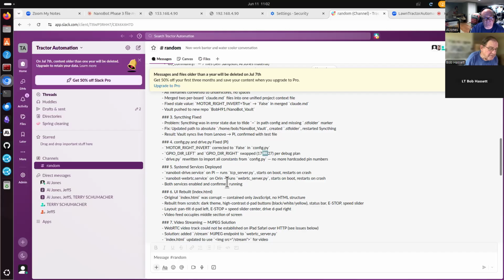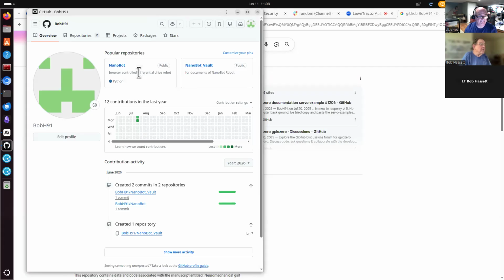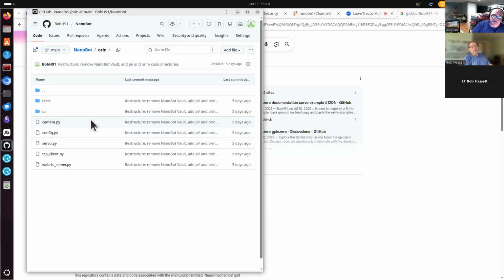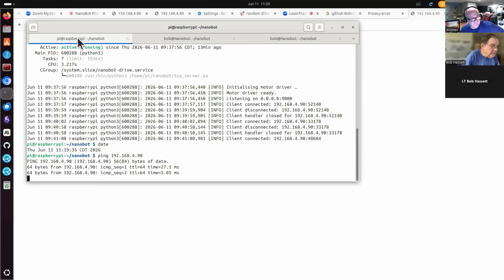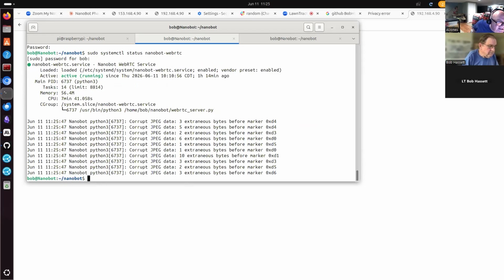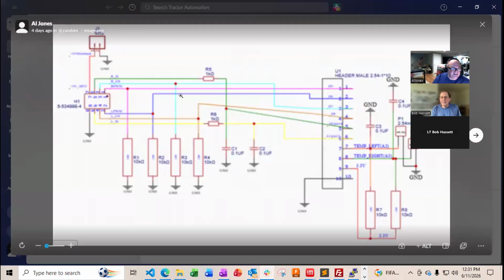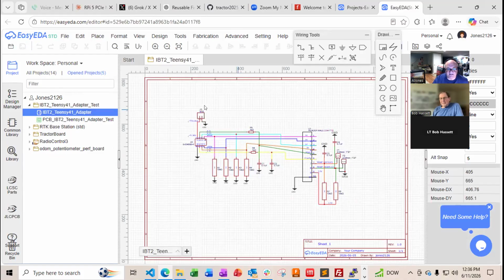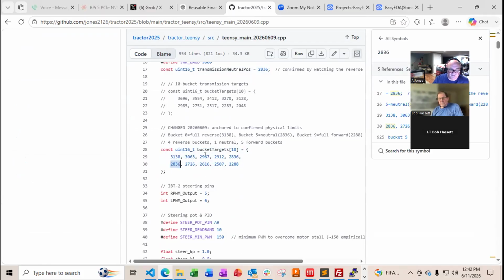General Meeting Update 2026-06-11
Bob discusses his two GitHub repo's and Obsidian vaults for Jetson Nano and RPi; Al discusses designing a PCB for the IBT-2 motor controller using EasyEDA standard.